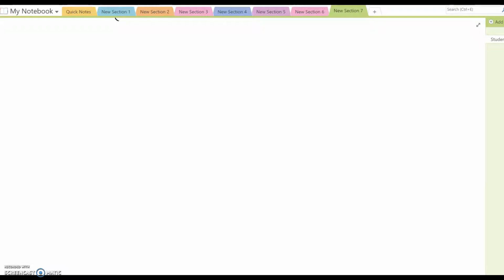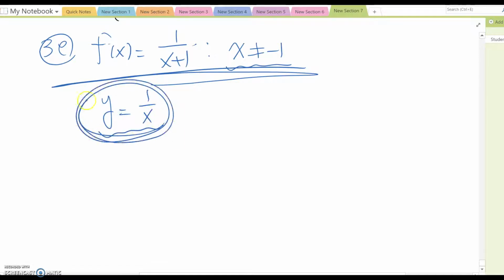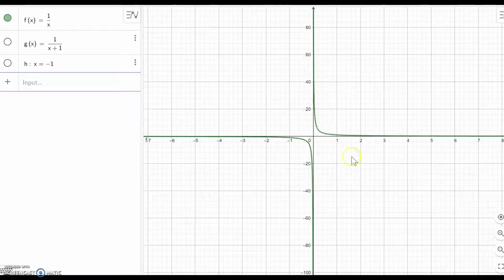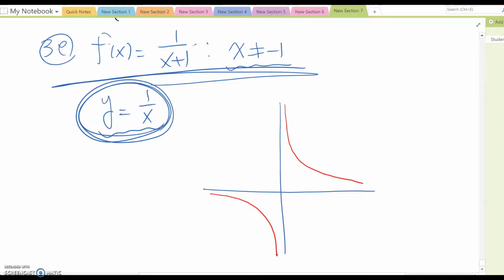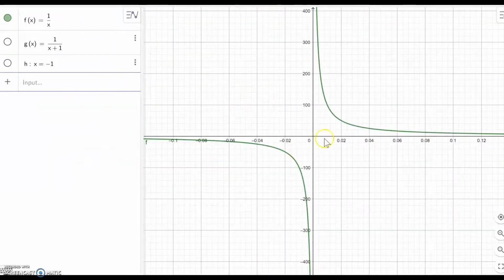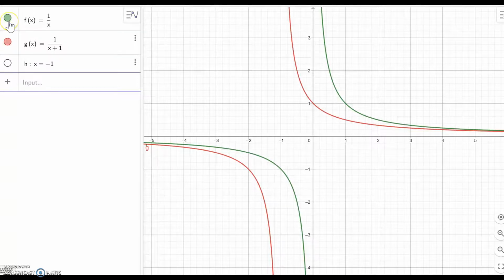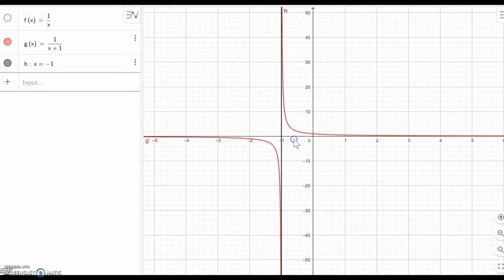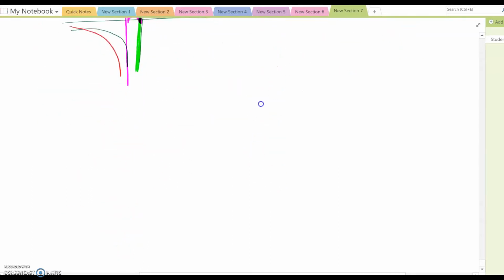3.1 Rational Expression Part 2